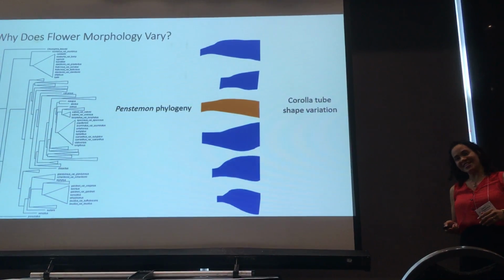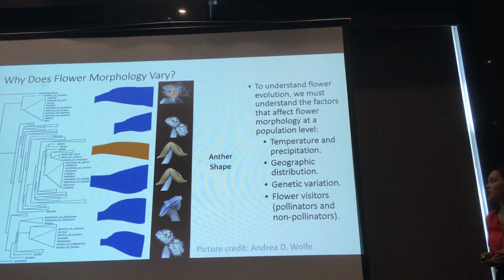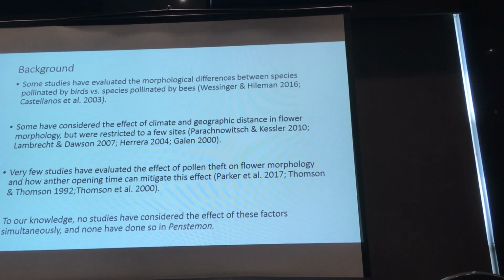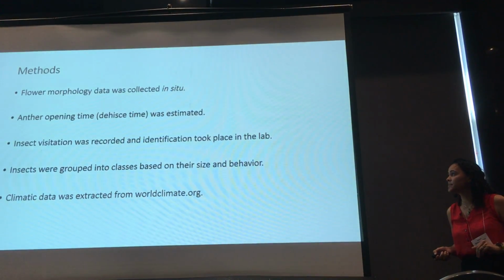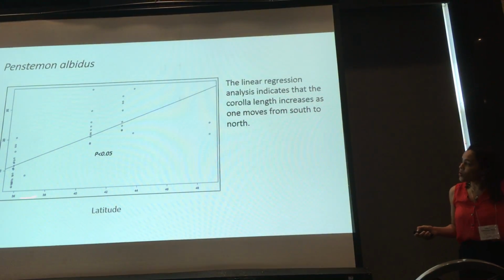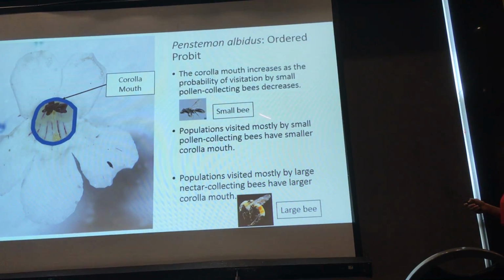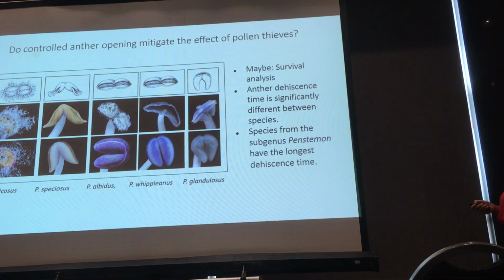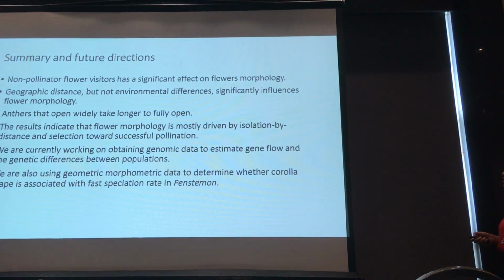Rodriguez-Pena: Investigating the agents driving floral diversity in Penstemon morphology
Investigating the Agents Driving Floral Diversity in Penstemon Morphology, Climate, and Pollinator Data